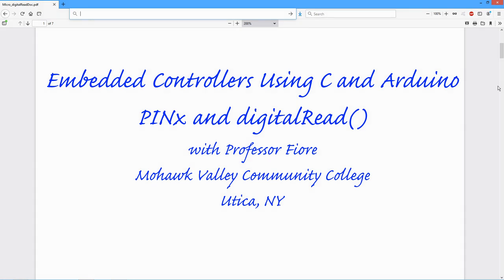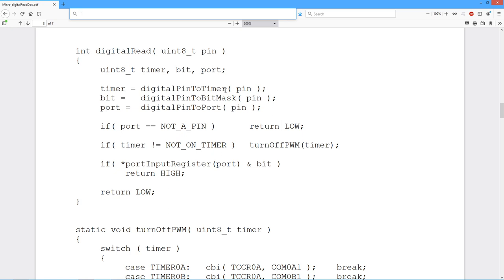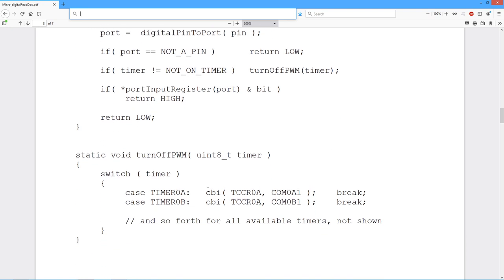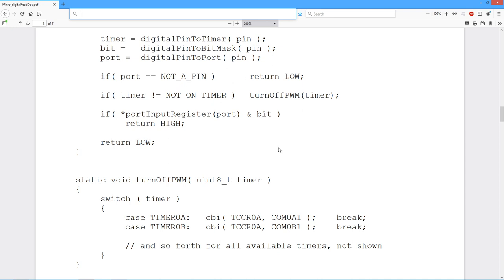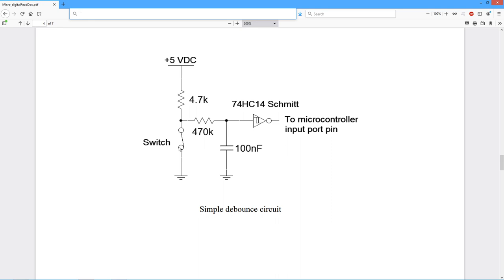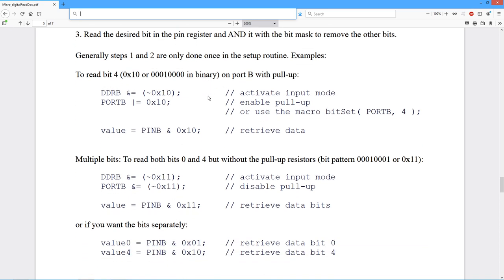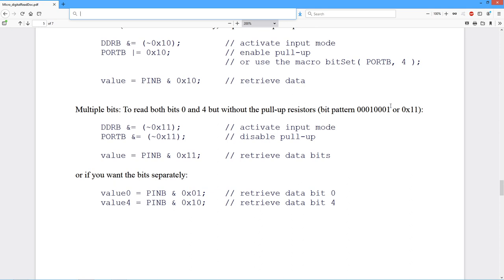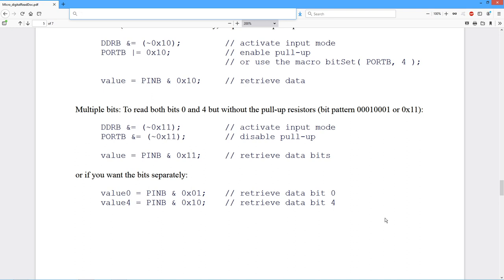Embedded Programming: PIN Registers & digitalRead()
In this video we examine how to use the GPIO pins to read digital data.

Text Reference (Embedded Controllers Using C and Arduino): Chapter 24.